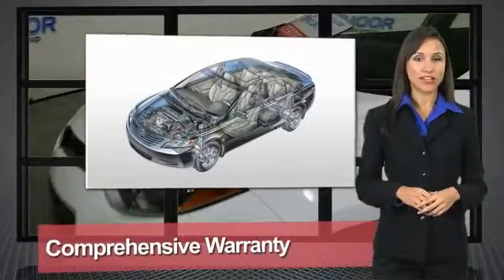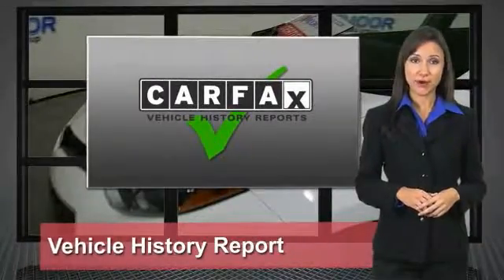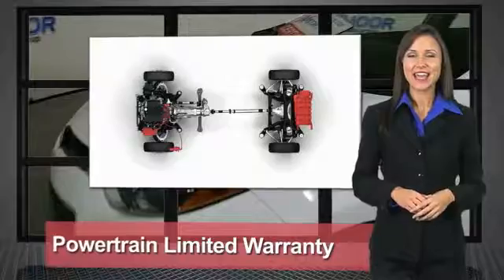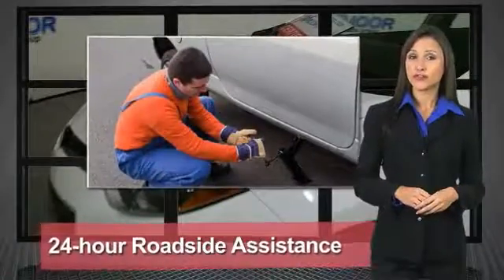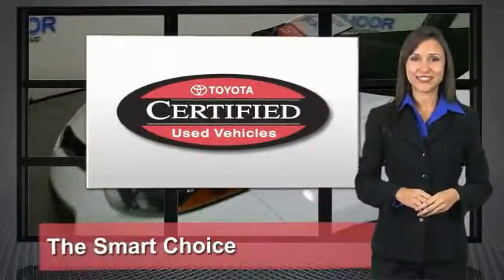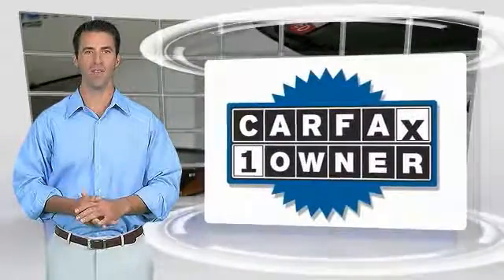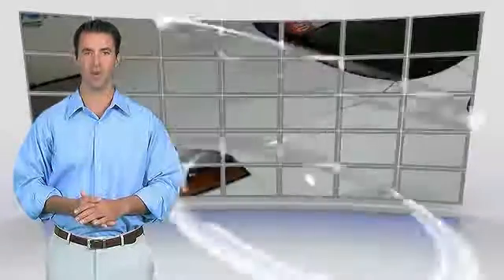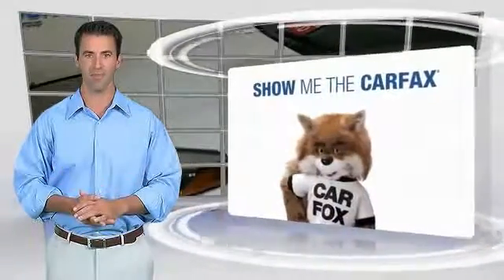2014 Toyota Corolla Louisville KY U19352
2014 Toyota Corolla S Premium

Oxmoor Toyota
8003 Shelbyville Road Louisville

2014 Toyota Corolla S Premium TOYOTA CERTIFIED!!, VEHICLE DETAILED, RECENT OIL CHANGE, PASSED DEALER INSPECTION, ONE OWNER, BLUE TOOTH TECHNOLOGY, NAVIGATION, MOONROOF/ SUNROOF, MANAGER'S SPECIAL!!, LOCAL TRADE, LEATHER, CLEAN CARFAX, REAR BACK UP CAMERA, NEW AIR FILTER, CABIN AIR FILTER,AND WIPERBLADES, ABS brakes, Electronic Stability Control, Illuminated entry, Low tire pressure warning, Traction control. CARFAX One-Owner. Certified.brReviews:brbr  * Roomy rear seat; comfortable ride; simple controls; extra fuel-efficient LE Eco model. as reported by Edmundsbr  * The 2014 Toyota Corolla is a fresh take on the design of a long-time icon. It has been given major stylistic changes inside and out resulting in a car that is edgy, fun, and economical all at once. The new front grille and dramatic headlights show off its attitude, complemented smooth aerodynamic lines all the way back to the stylish new taillights in the rear. With 4 models and 12 trims, there is a Corolla for almost every taste. Toyota has given shoppers 2 peppy 1.8-Liter, 4-Cylinder engine alternatives. The version for the L, LE, and S models has Dual Variable Valve Timing with intelligence and 132 Horsepower. The engine in the LE Eco has Valvematic technology and 140 Horsepower. Depending on the model and trim you select you can get either a 6-Speed manual, a 4-speed Electronically Controlled automatic Transmission with intelligence, or a Continuously Variable Transmission with intelligence and Shift Mode. Fuel efficiencies vary depending trim, but the best is the LE Eco CVT with an EPA estimated 30 MPG City and 42 MPG Highway. The interior of the 2014 Corolla is modern, inviting and instantly intuitive. Passengers up front will be comfortable in adjustable, Whiplash-Injury-Lessening seats. Plus, you will be soothed with Air Conditioning or Automatic climate control, depending on trim level. The base L trim comes nicely equipped with essentials like power windows, locks and outside mirrors, and a steering wheel with audio and Bluetooth hands-free phone controls. In addition, you get Tech Audio with AM FM CD, Auxiliary Jack, USB port, iPod interface, and hands-free calling and music streaming utilizing Bluetooth and your compatible phone. The top-level S trims offer enticing features like Paddle Shifters for precision driving, Sport Drive mode, 17-inch alloy wheels, Push Button Start, a Multi-information display, and the amazing Entune Premium Audio System with Navigation and App Suite. For Safety, all 2014 Corollas have 8 airbags, Anti-lock brakes, and more. as stated by The Manufacturer Summary